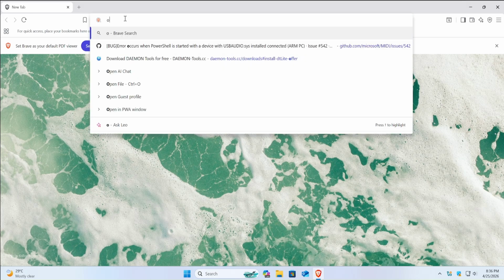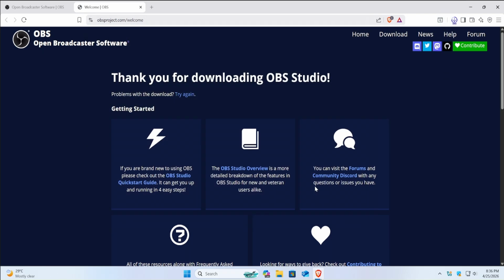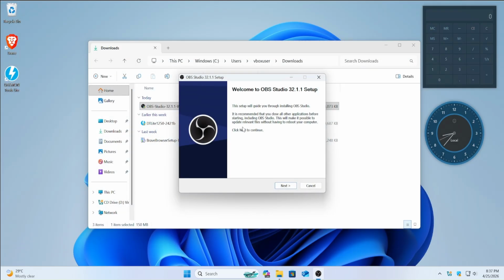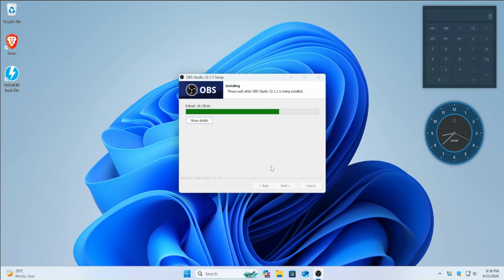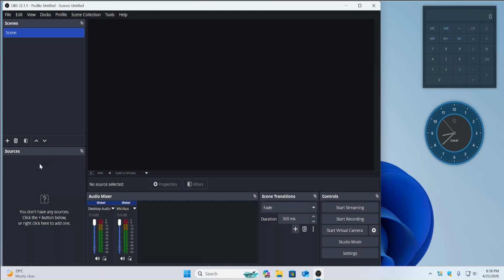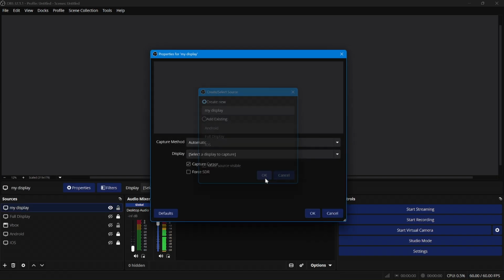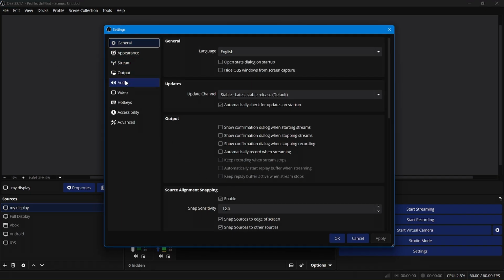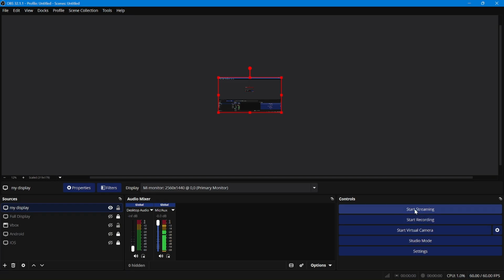How To Record Laptop Screen With Video & Audio (Quick Guide 2026)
How To Record Laptop Screen With Video & Audio

In this video, I will show you how to record your laptop screen with both video and audio. Screen recording is useful for creating tutorials, gameplay videos, presentations, and online courses. Many users want to capture their screen along with system sound and microphone audio for professional-looking recordings. In this step-by-step tutorial, I will guide you through recording your laptop screen using simple tools and software so you can capture high-quality screen recordings with audio on Windows.

00:00 Introduction
00:10 How To Record Laptop Screen With Video & Audio